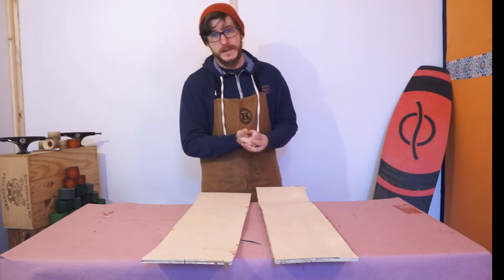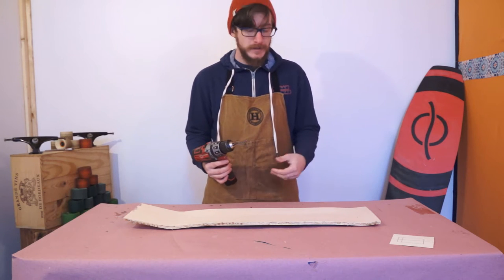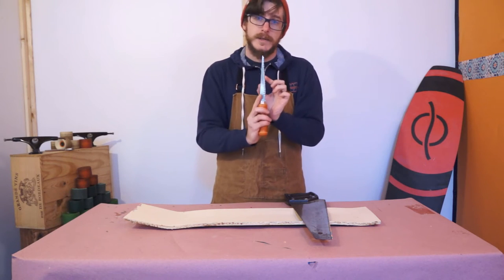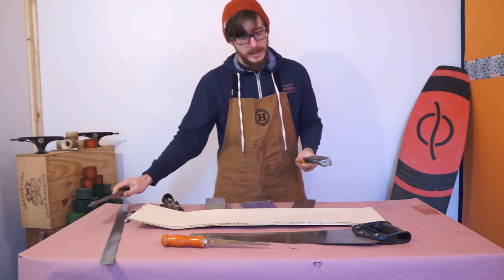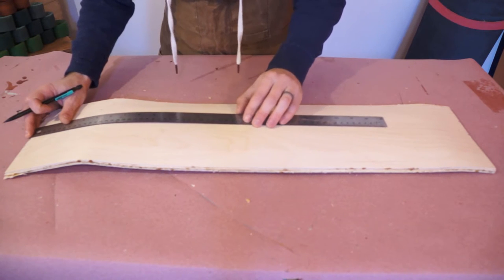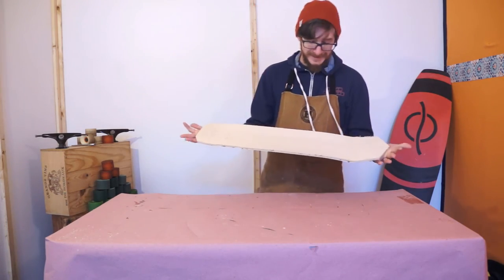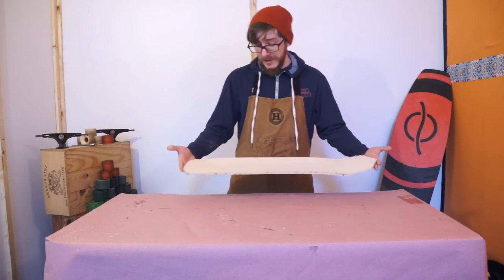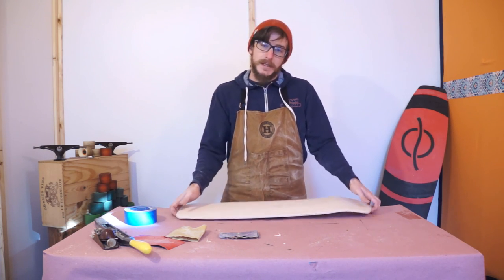Easy, Inexpensive, DIY Skateboard - Part 4: Drilling and Shaping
In this video we finish up our skateboard blank by drilling the truck mounting holes and shaping the deck. Get your elbow grease ready and let's make some boards!